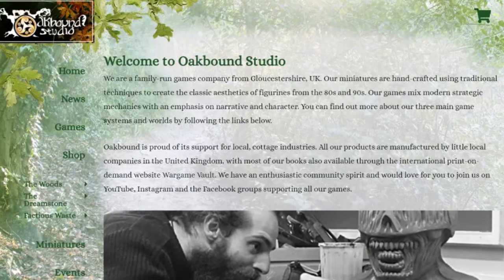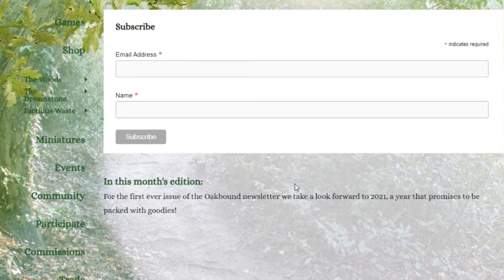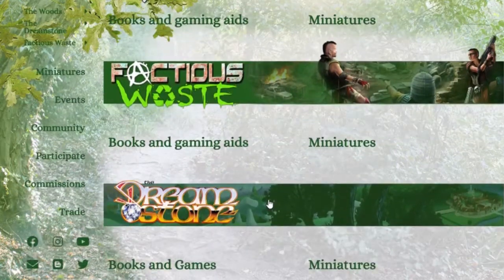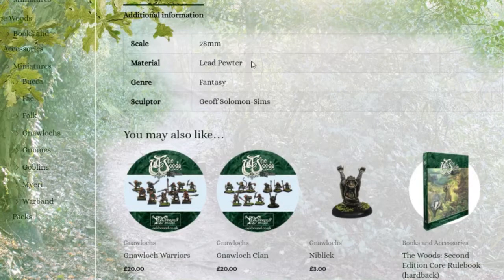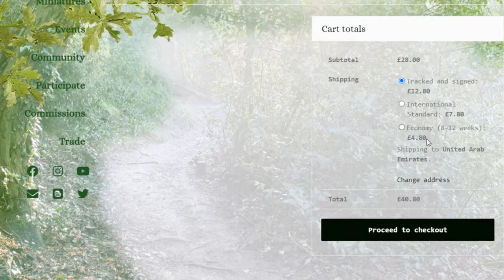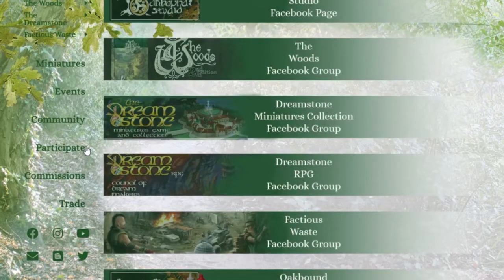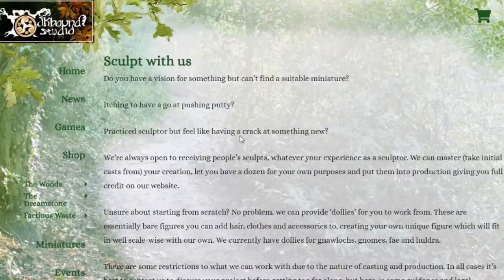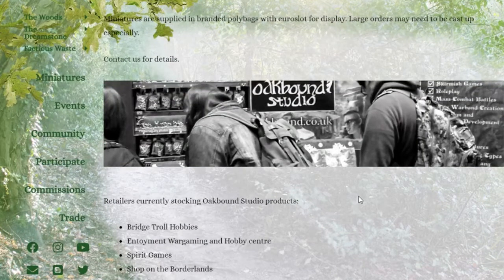In The Studio: Oakbound.co.uk goes live